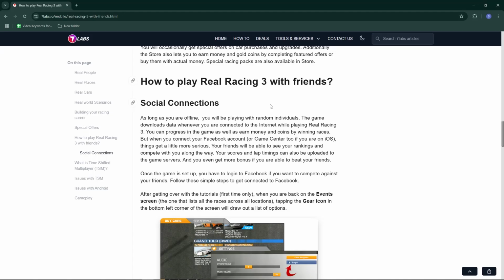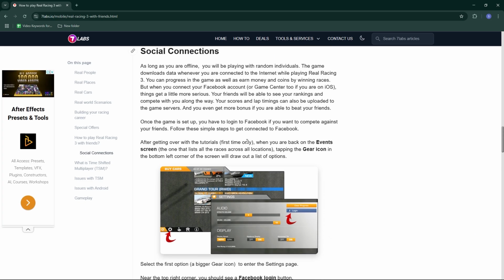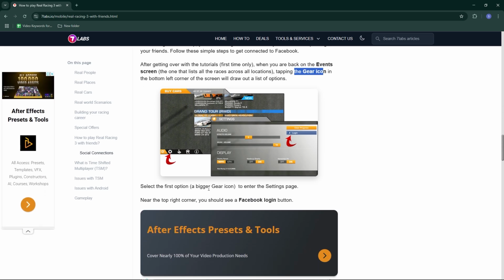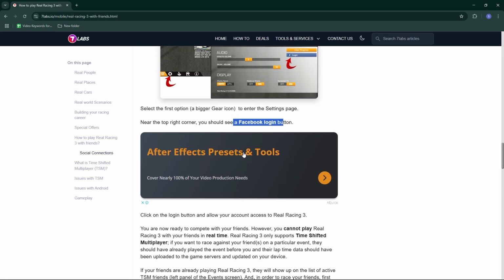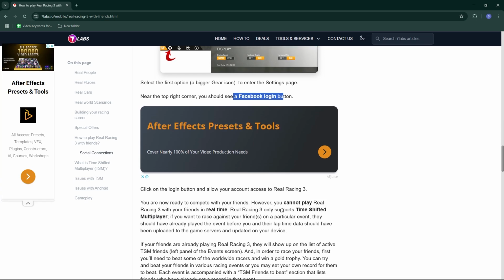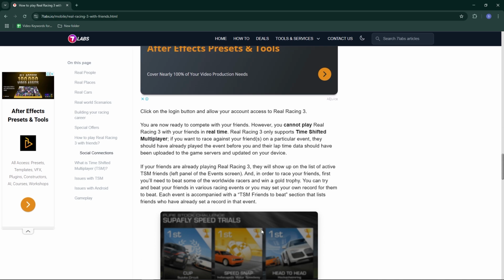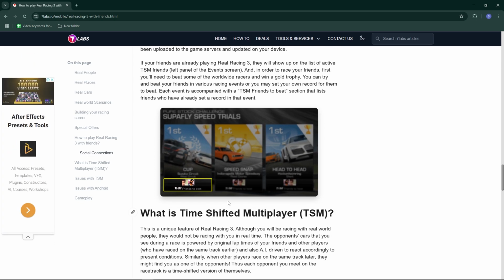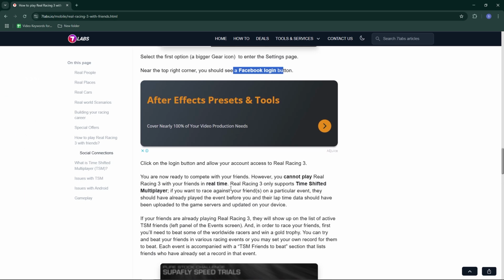How To Play Real Racing 3 Multiplayer With Friends - 2025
In this video, you'll learn how to play Real Racing 3 multiplayer with friends and enjoy racing together in real-time! Whether you want to challenge your buddies or team up for epic races, this simple guide will walk you through the setup and gameplay tips for the best multiplayer experience. Don’t miss out on the fun—start racing today!